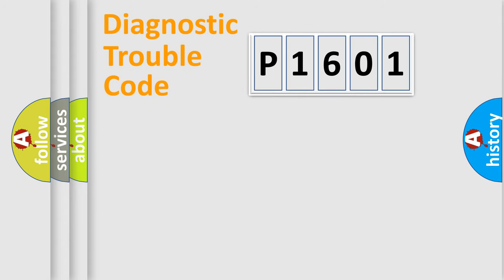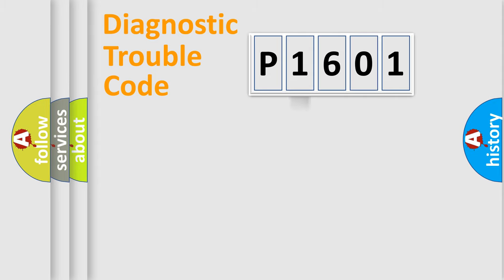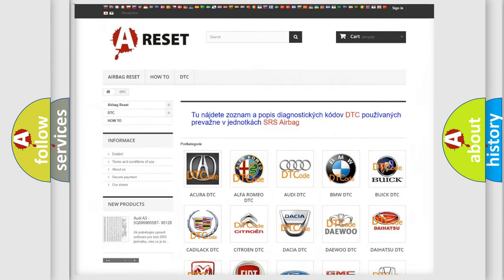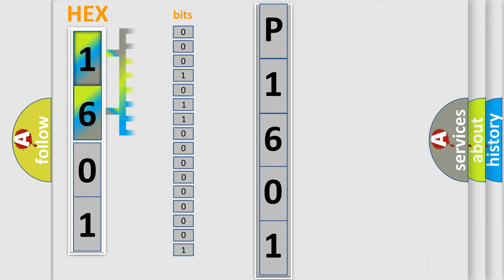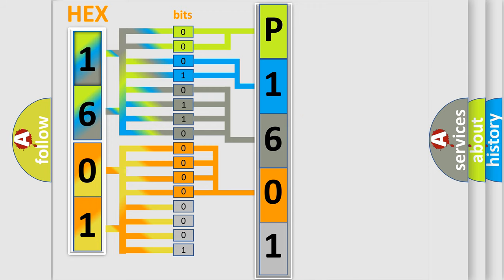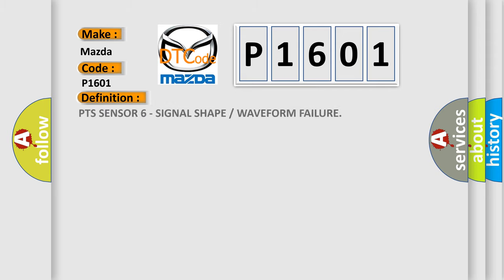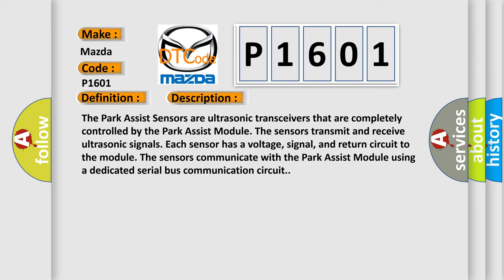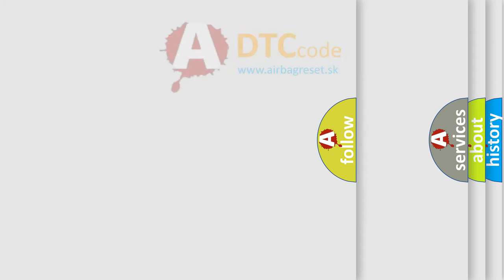DTC Mazda P1601 Short Explanation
Contents:
0:21 Basic DTC analysis according to OBD2 protocol standard.
1:48 Insight into programming
2:58 A diagnostically understandable description of the Diagnostic Trouble Code
3:05 Basic error definition

Make:
Mazda
Code:
P1601
Definition:
PTS SENSOR 6 - SIGNAL SHAPEorWAVEFORM FAILURE
Description:
Cause:
PARK ASSIST SENSOR MEMBRANE OBSTRUCTION (ICE, SNOW, MUD, DIRT COVERING FASCIA)PARK ASSIST SENSOR CONNECTOR OBSTRUCTION (ICE, SNOW, MUD, DIRT)DECOUPLING RING MISSING or MOUNTED WRONGOBJECTS - SUCH AS LICENSE PLATES - IN CLOSE RANGE TO THE SENSORPARK ASSIST SENSOR